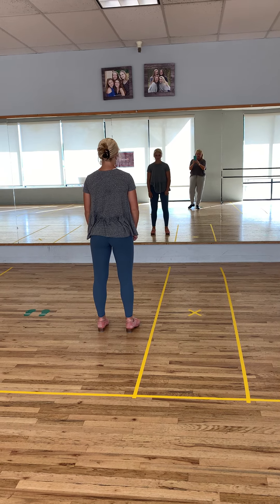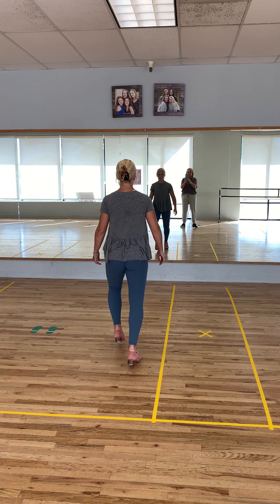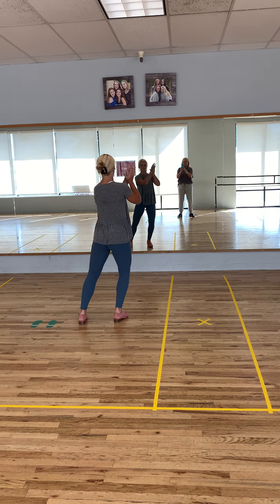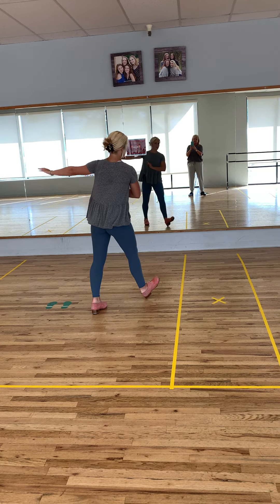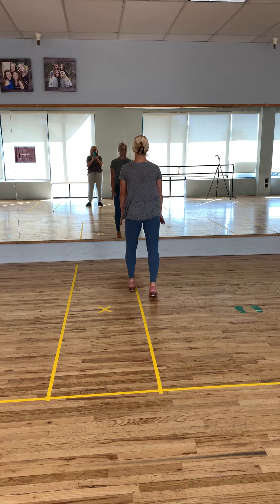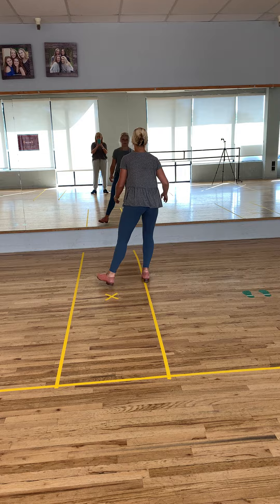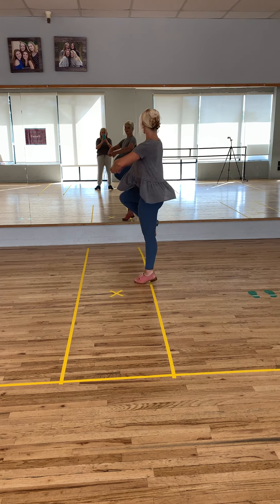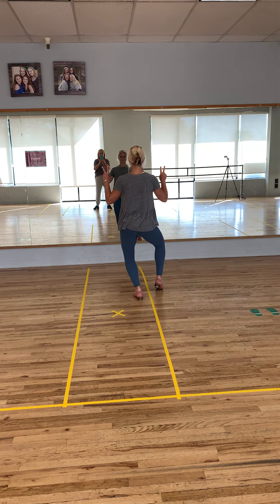Level 3 Tap breakdown